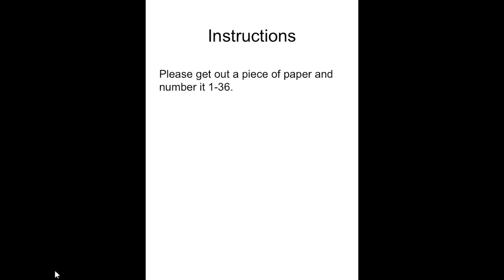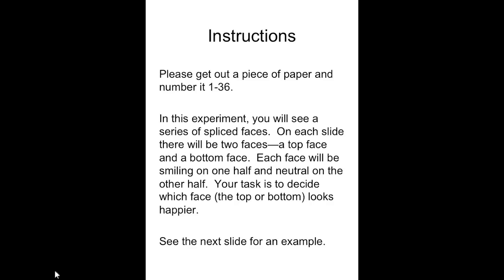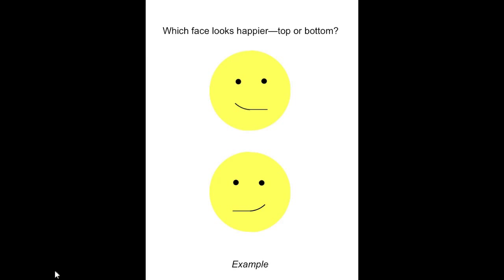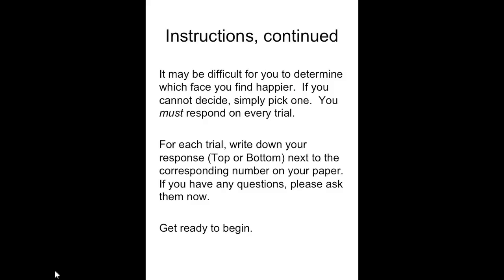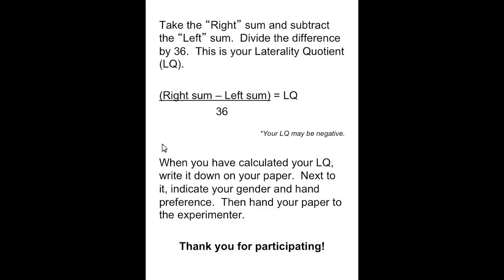3E Chimeric Faces